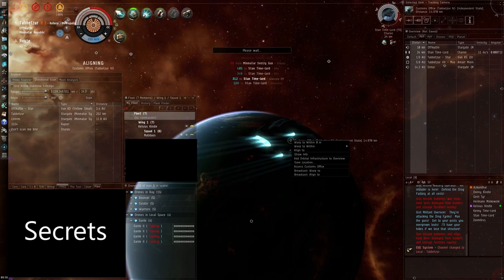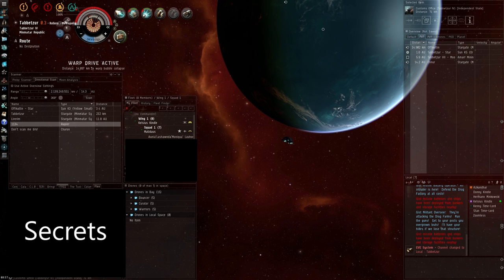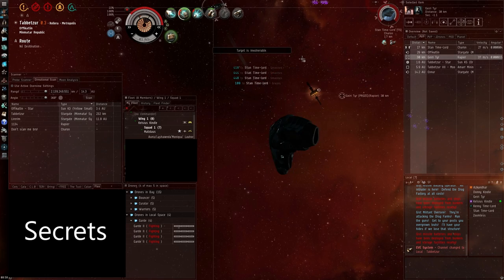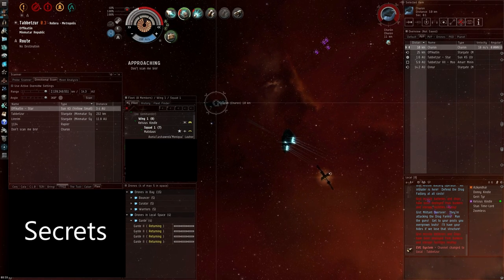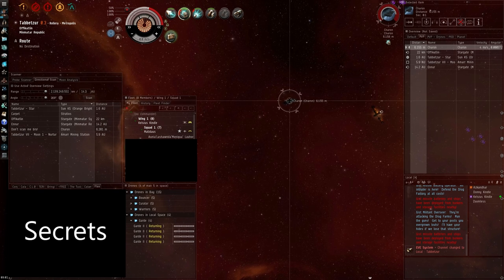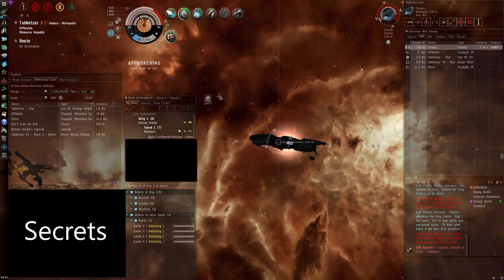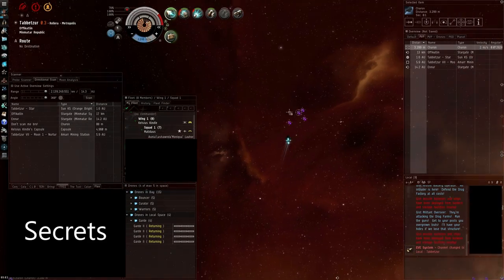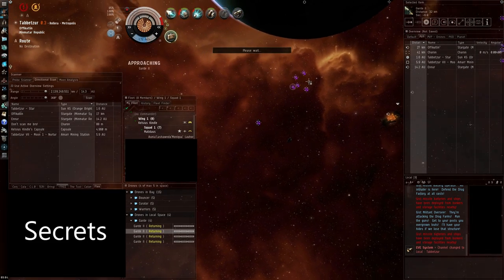Donny Kindle - Freighter in Lowsec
Freighter was going gate to gate through lowsec.